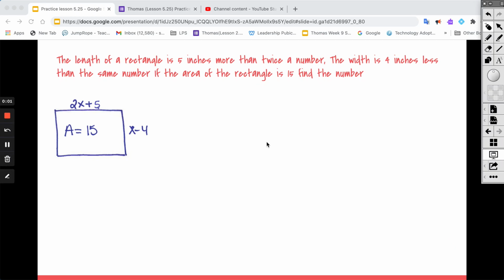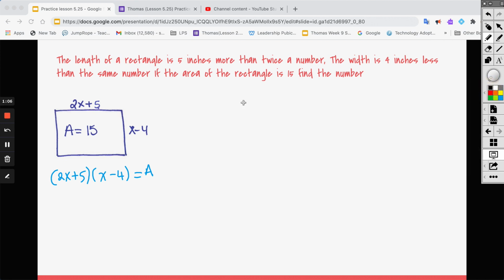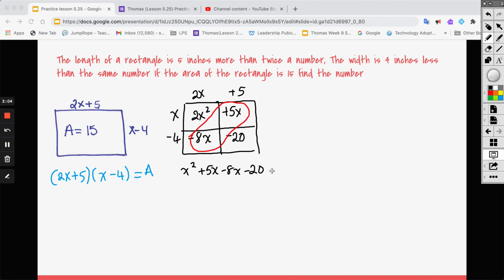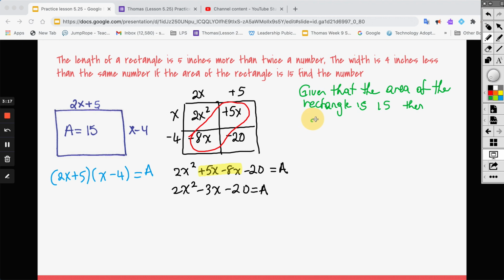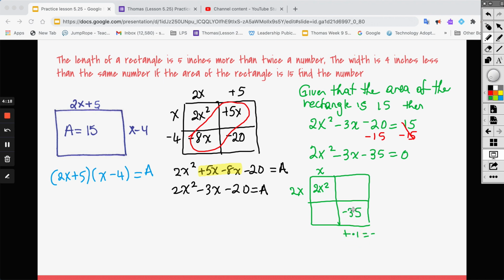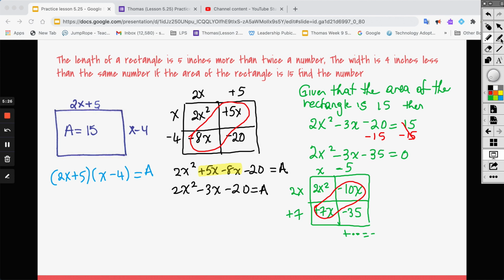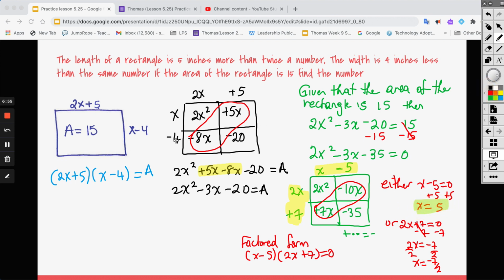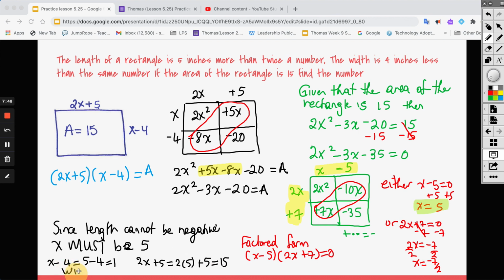Lesson 5.25 Q8 Explanation